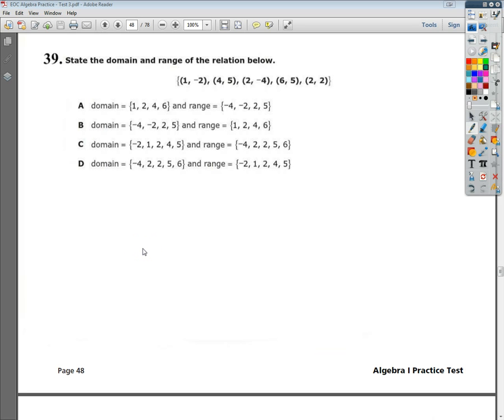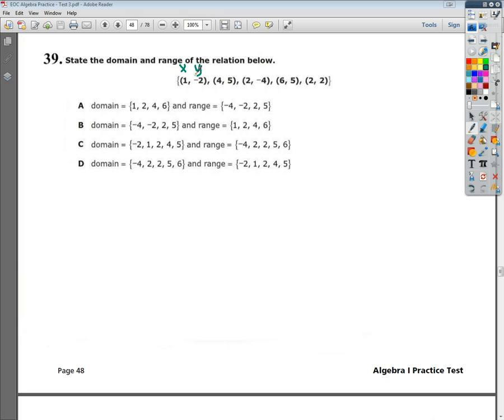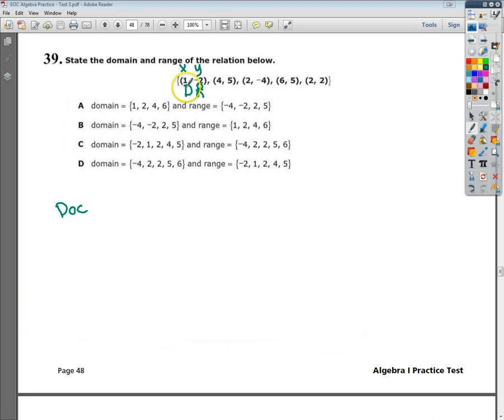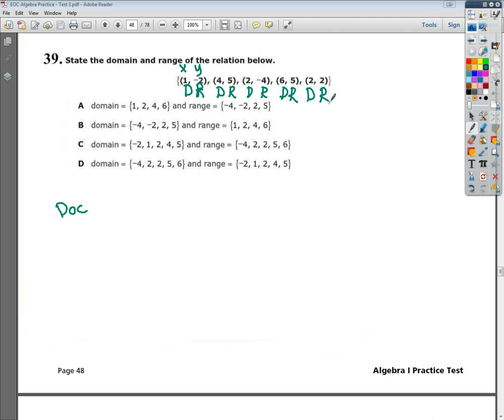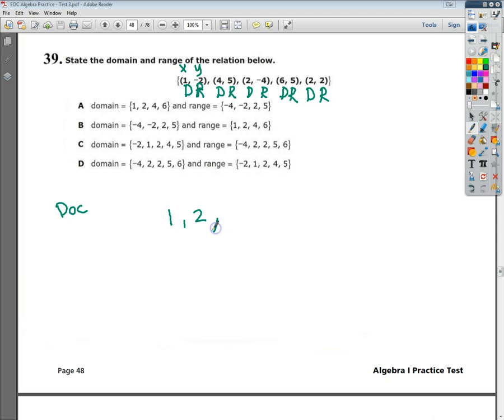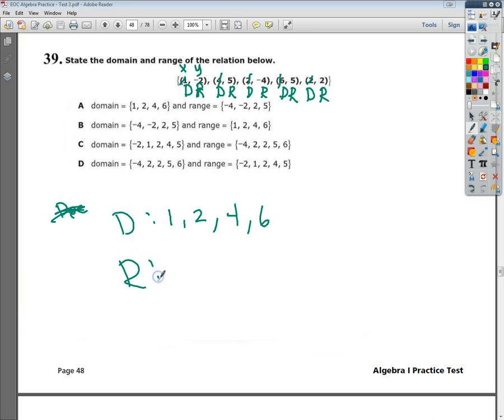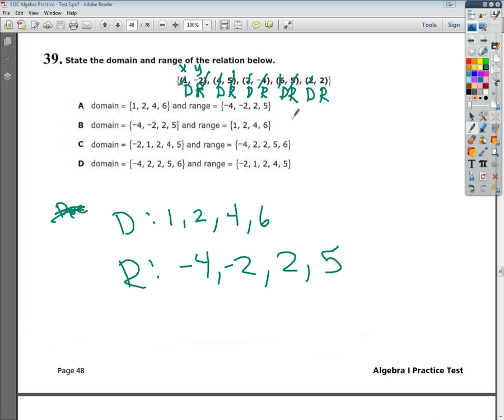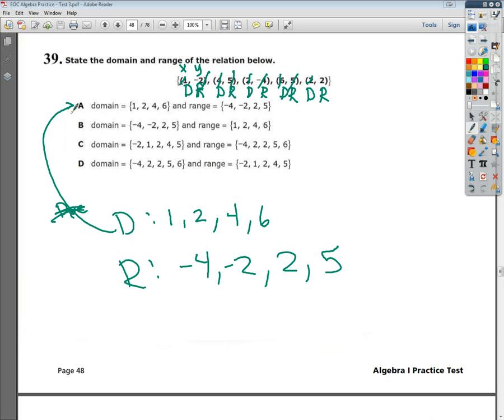Question 39 EOC Algebra 1 Practice Test 3